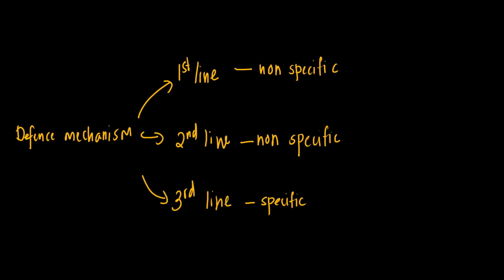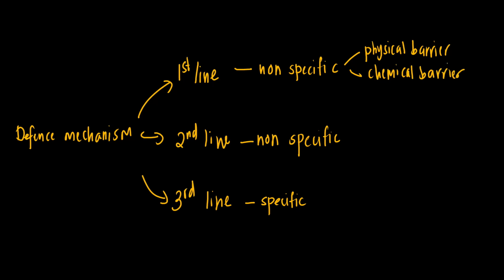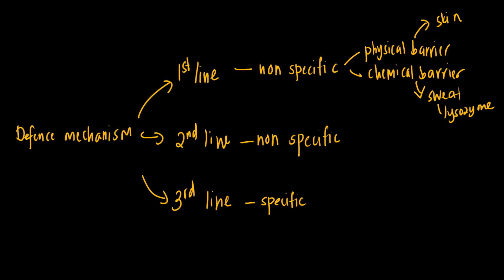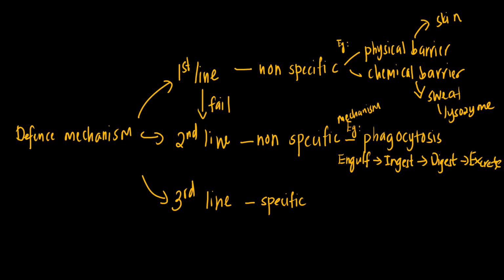SPM BIOLOGY: Type of Defence (SPM STUDY TIPS l LAST MINUTE REVISION l MIND MAP SERIES )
This video explain type of defence mechanism in mind map.
It summarise type of mechanism.
Suitable for last minute revision.